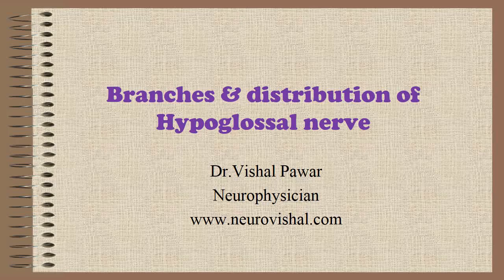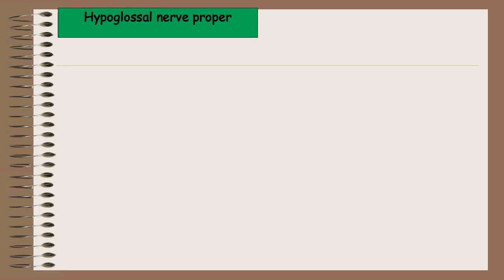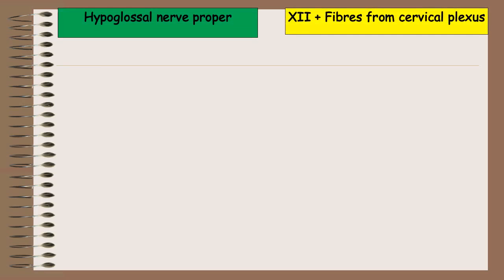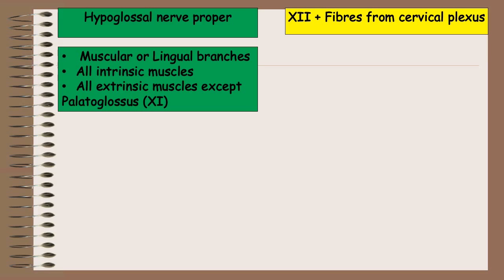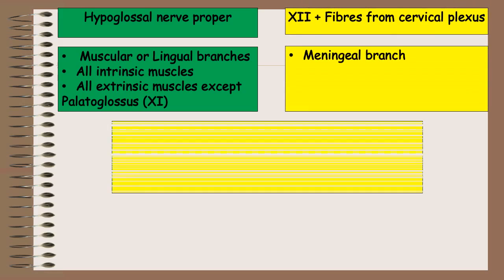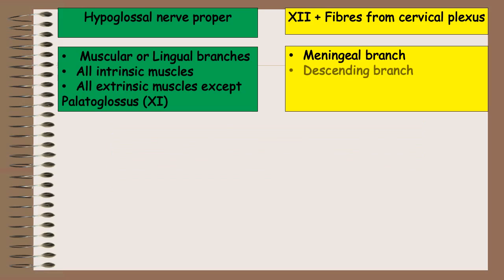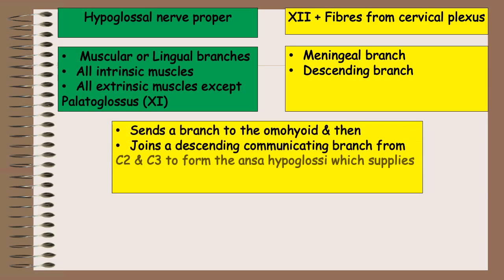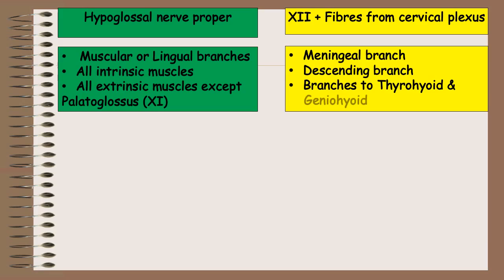Branches & Distribution Of Hypoglossal Nerve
The video describes about the branches and distribution of Hypoglossal nerve.